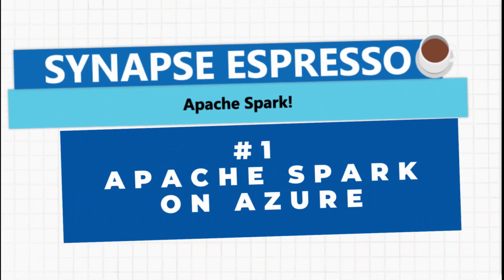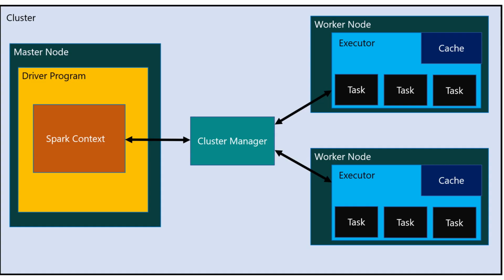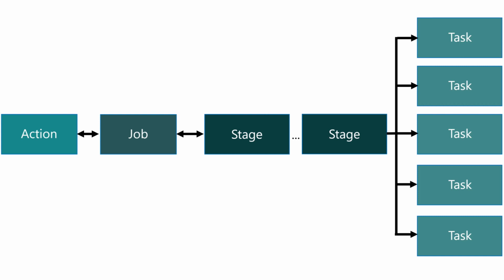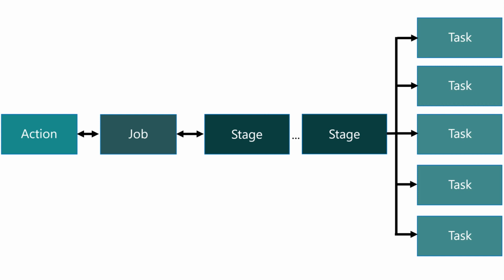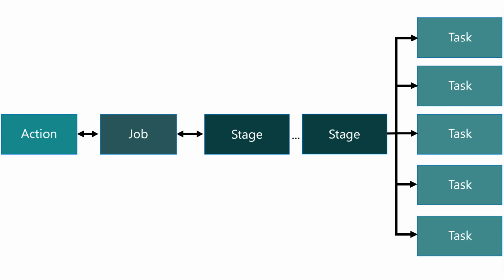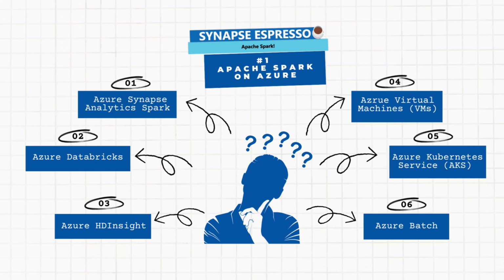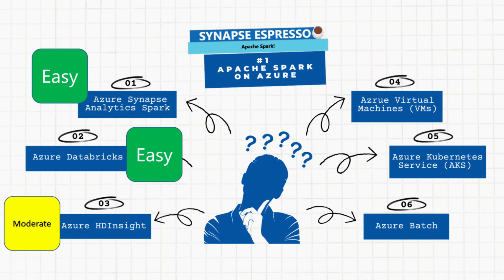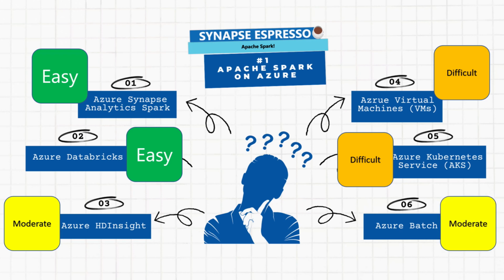Synapse Espresso: Running Spark on Azure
Welcome to the 31st episode of our Synapse Espresso series! In this video, Estera joins Stijn and talks you through the engine behind Apache Spark and how to run this on Azure. We highlight the different options you have and explain the multiple difficulty level of each option.

What is Apache Spark? | Microsoft Learn